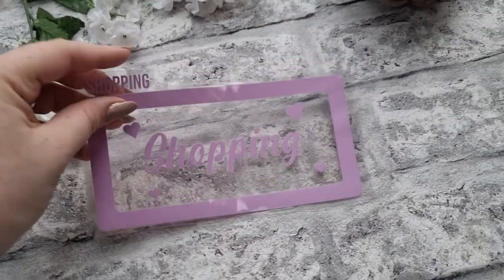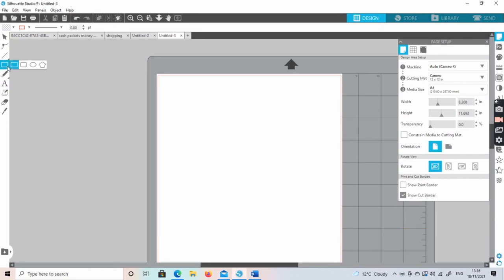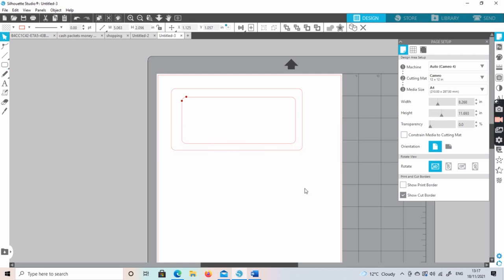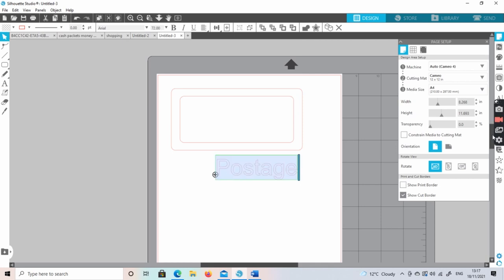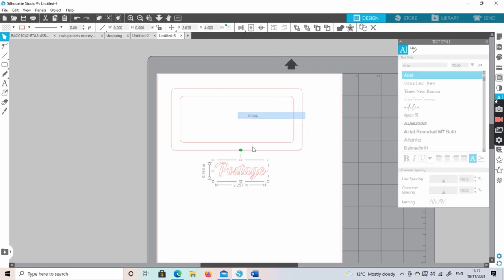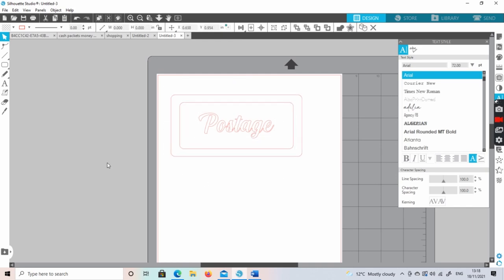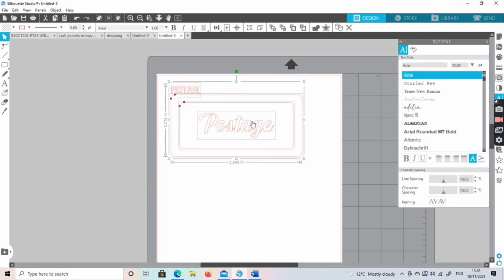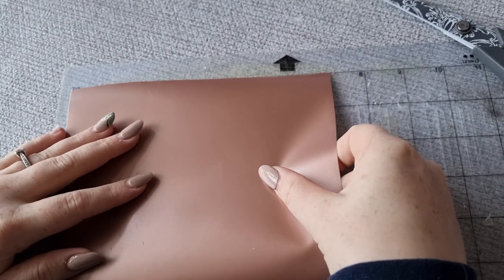How to make a clear vinyl cash envelope using Cameo 4 | TUTORIAL | OX BUDGET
Make a clear vinyl cash envelope with me. As highly requested!
I really hope you learn something from this video - please tag me in your creations over on Insta @OXMailStudios.

Jade OX

》》 ITEMS FEATURED 《《
- Laminating Pocuhes
* A6 Hollographic Binder

- 'OXLOVE10' orders over 20.00 @